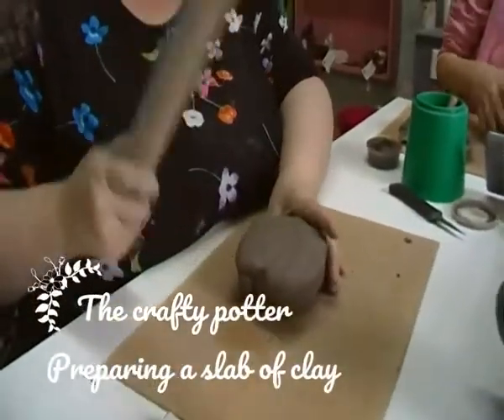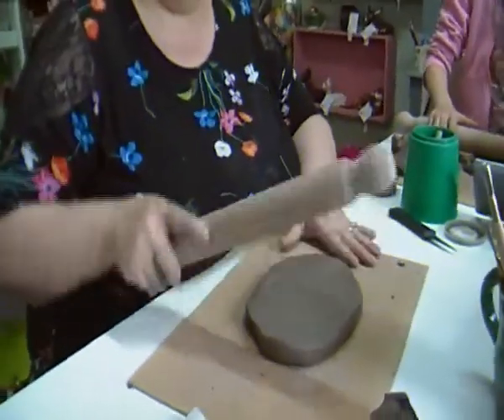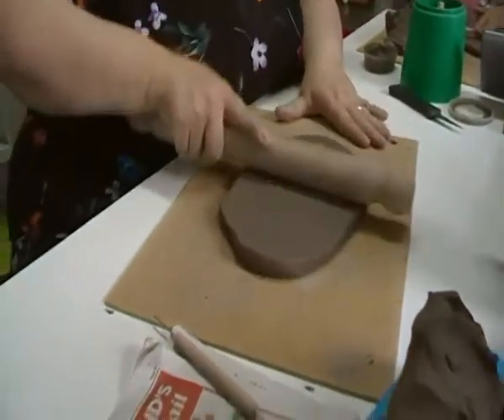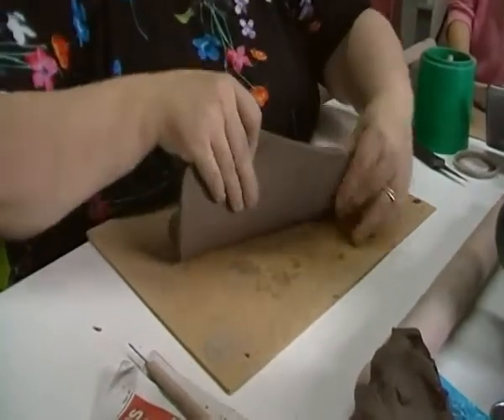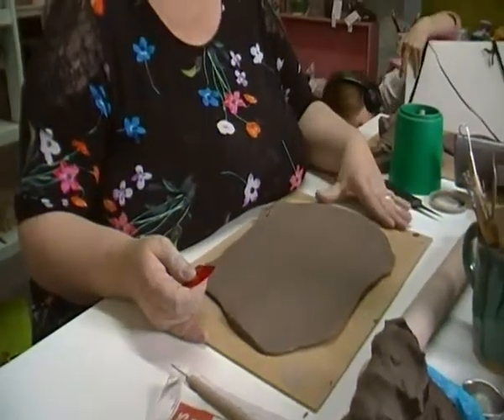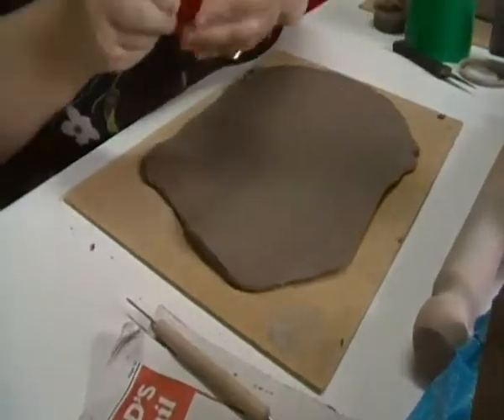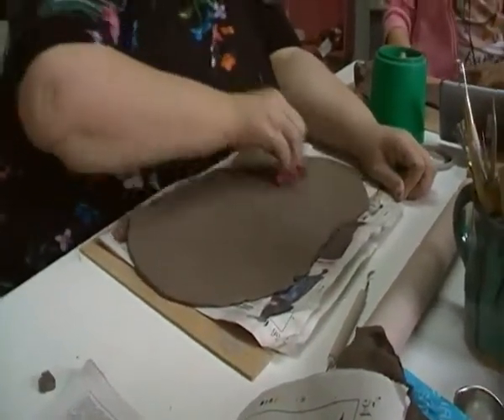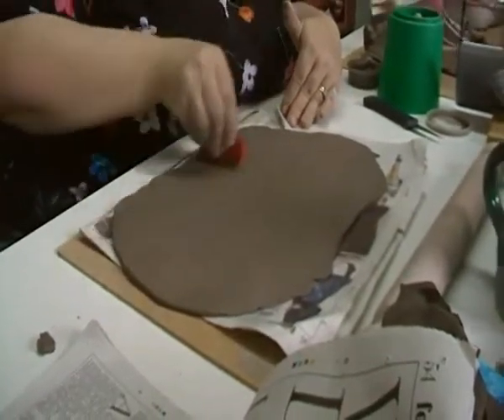How to prepare a slab of clay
This video shows you how to take a ball of clay and form a slab ready to work with.